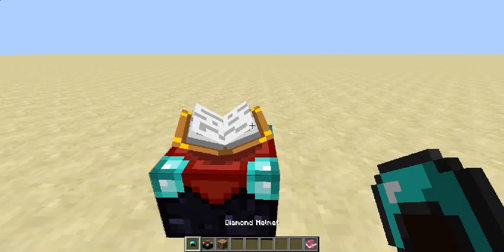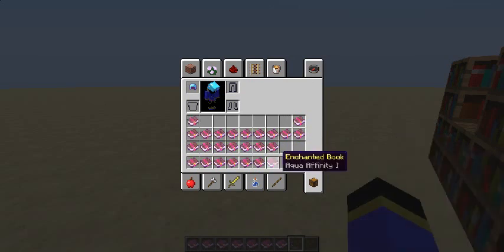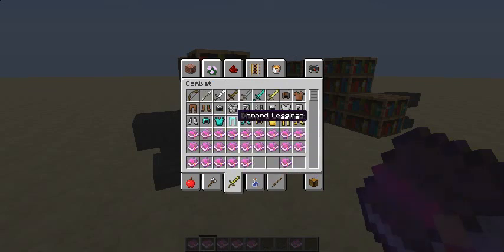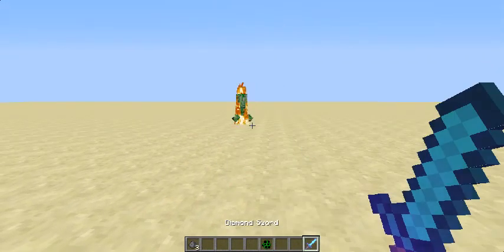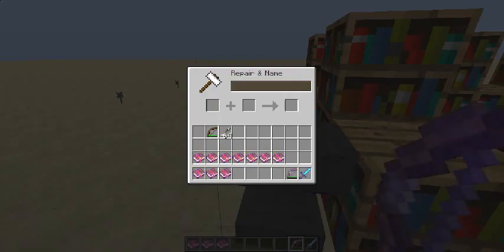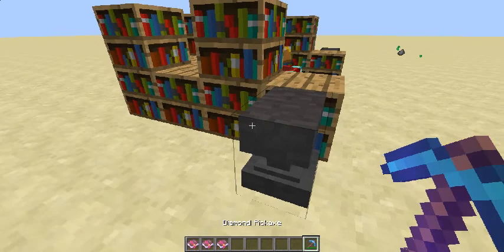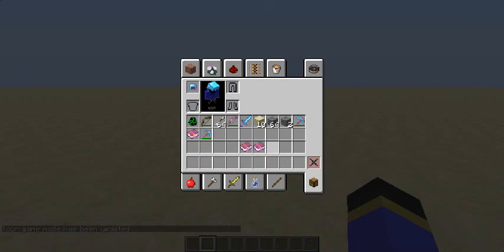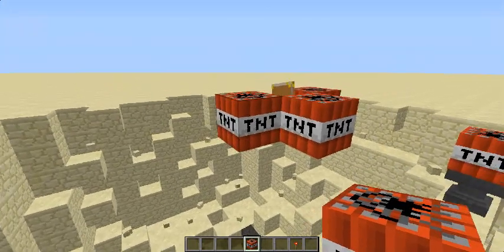Minecraft PC Edition Walk-Through for Starters: Enchanting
This is a series for those of you who are just starting minecraft and need help understanding about it. Please enjoy!